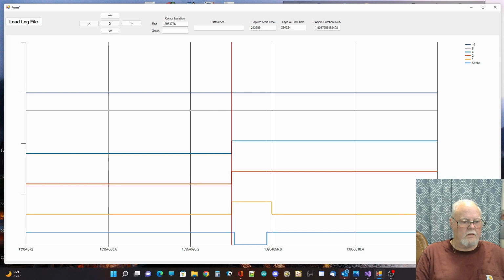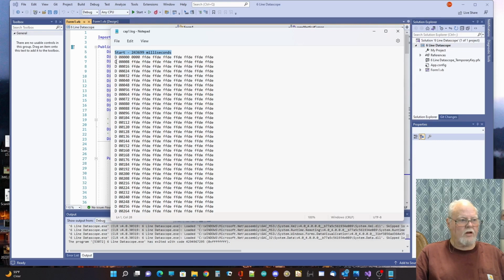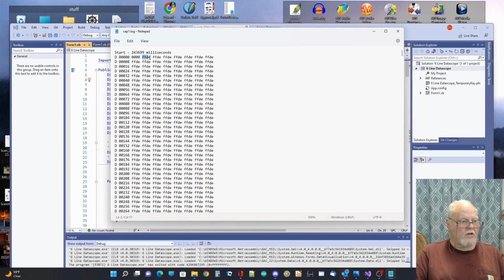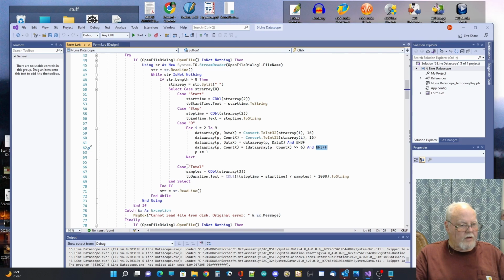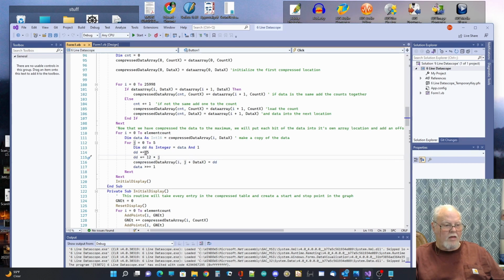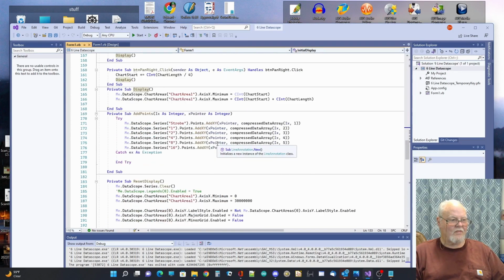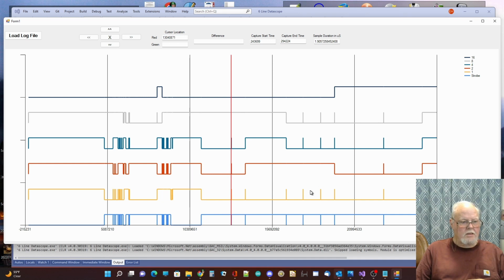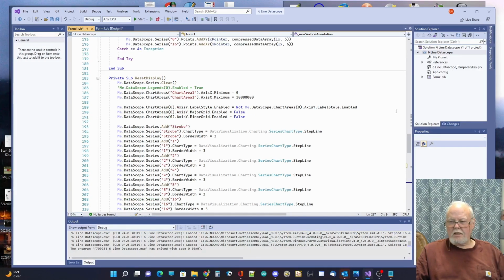New Sound Card Display Data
Let's use Visual Basic's "Chart" control to visualize the data coming from the datascope. It does all the heavy lifting of the display job. But, there is a catch.  It is only supported under .NET Framework. It is not supported under .NET Core or .NET Standard